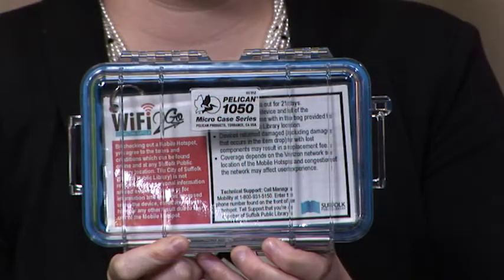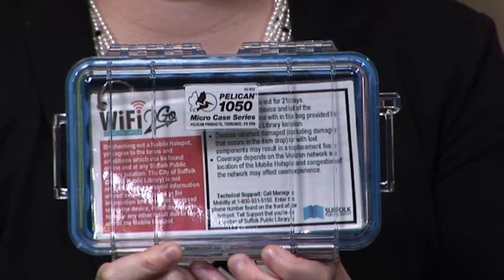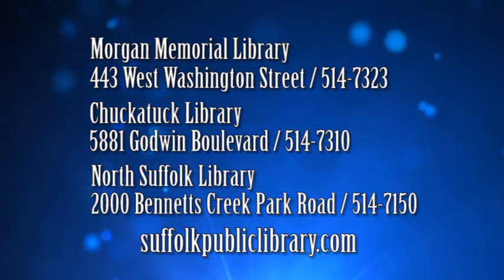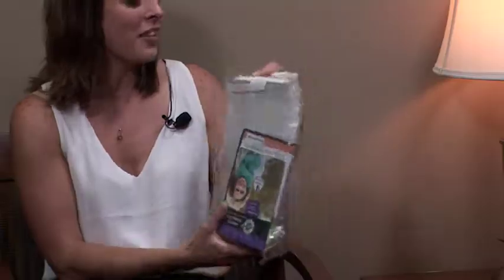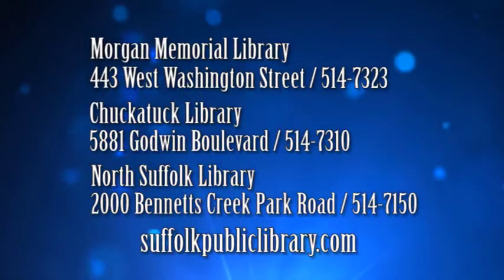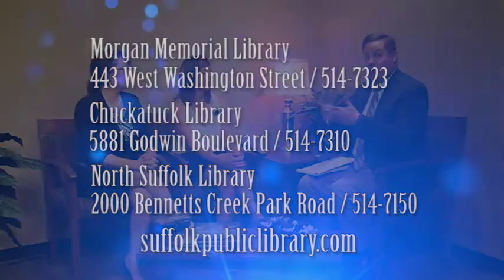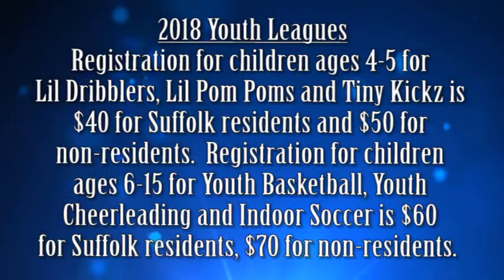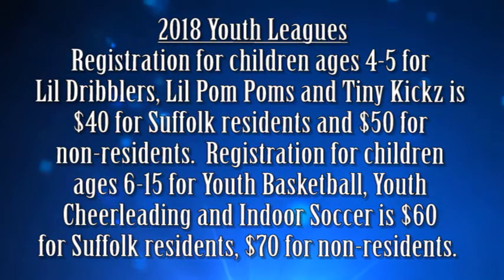On the Scene - Suffolk Public Library Non-Traditional Collections / Parks & Rec Winter Sports